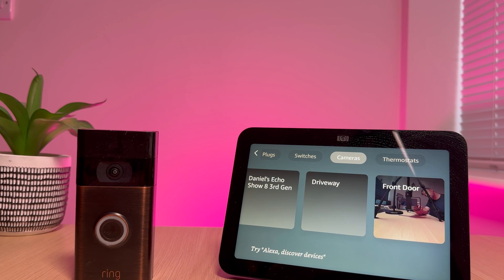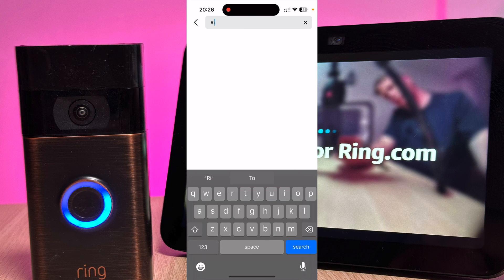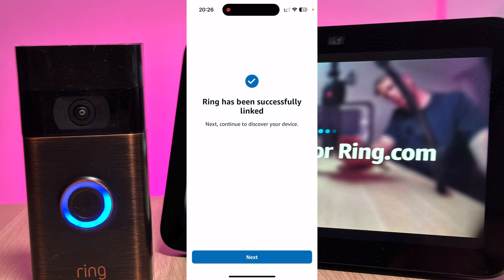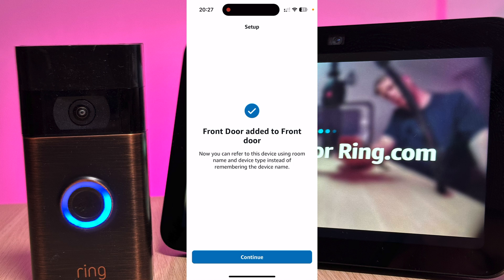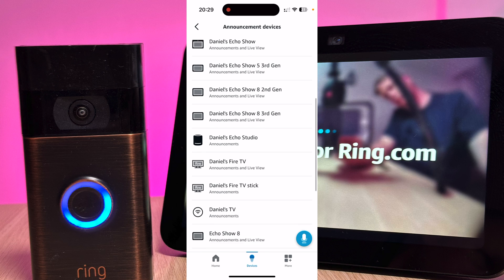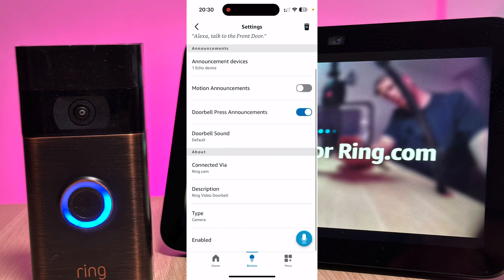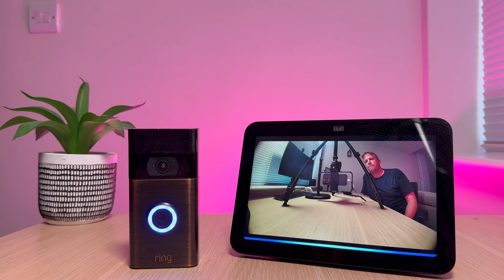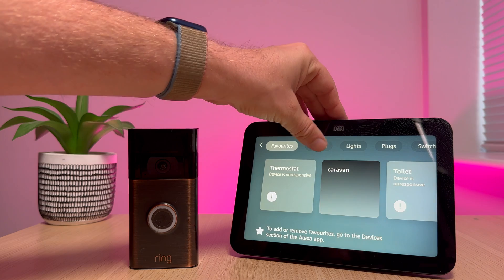Echo Show 8 & Ring Doorbell - Setup and Alerts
In this video I show you step by step instructions on setting up the Amazon Echo show 8 so it works with the ring doorbell.

Once set up the Echo show will alert you when someone is at  the front door. It will also automatically show you a live video feed so you can see and hear the person at the door. You are also able to talk to the person at the door.

It is really simple and easy to set up and takes under 5 minutes to get set up and running.

You will need a ring account and the Amazon Alexa app to do this.